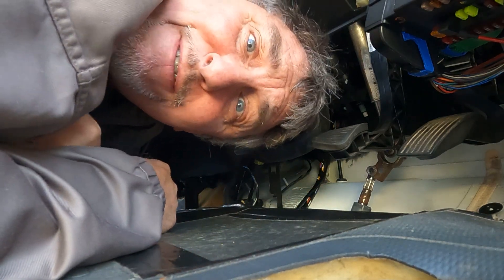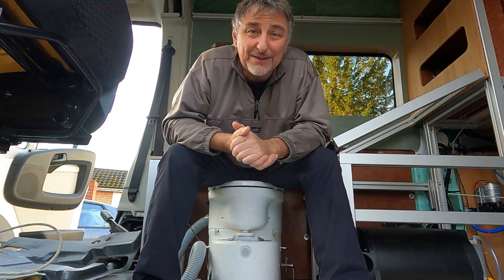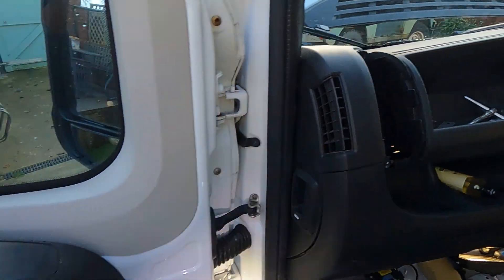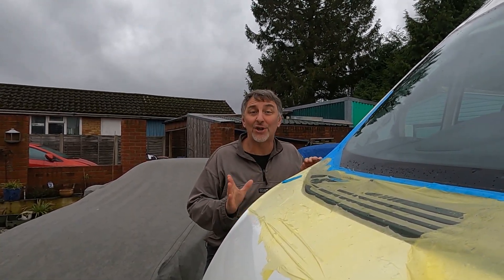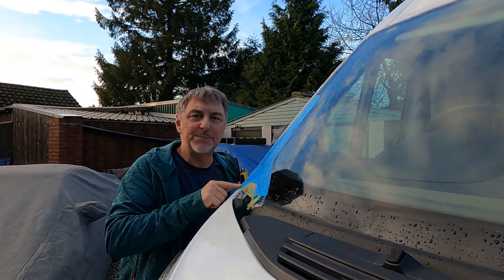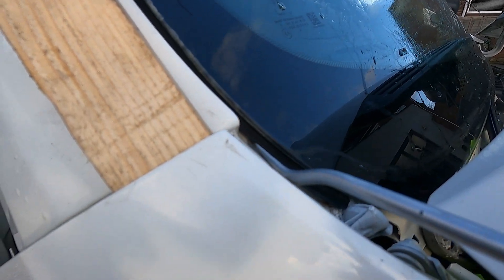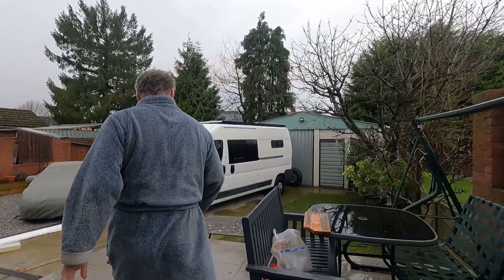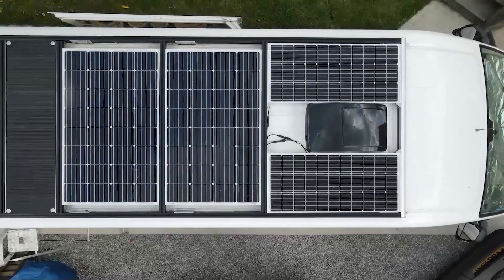WINDSCREEN LEAKING? - UNSEALED JOINTS Citroen Relay, Fiat Ducato, Ram Promaster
We discover rain water entering our van and suspect the windscreen or scuttle panel.
We discover unsealed joints beneath our window rubber seal.